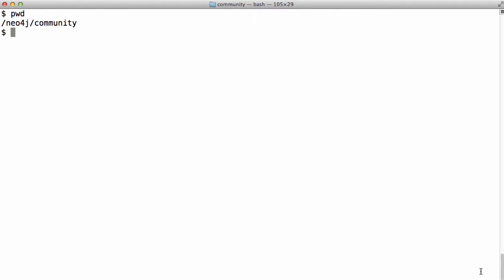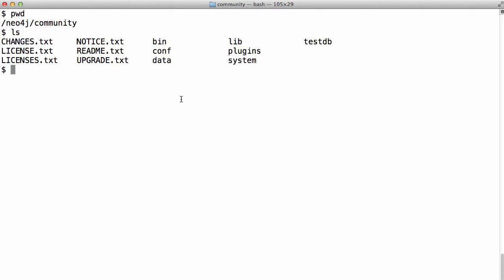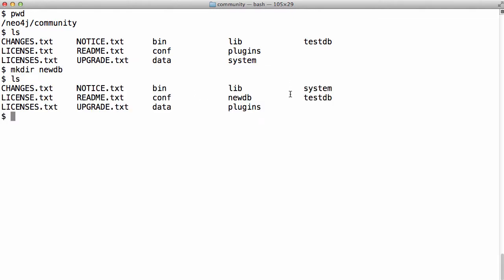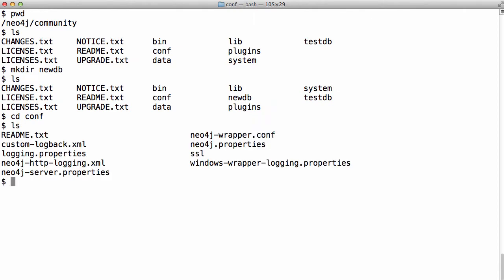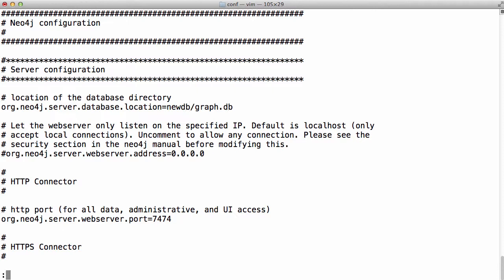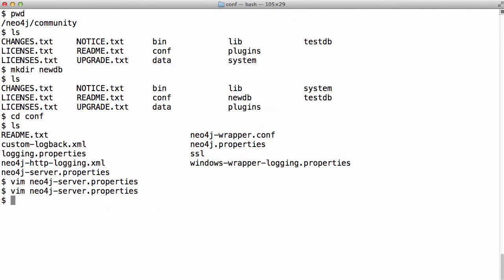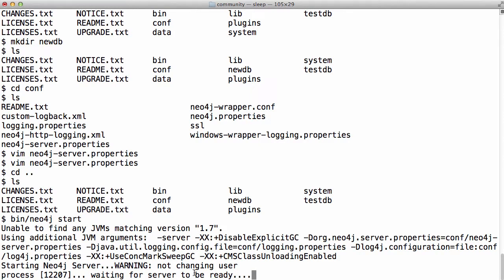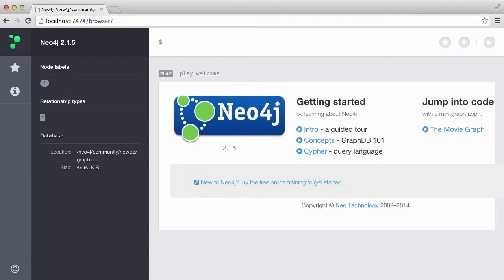Neo4j New Database (Mac)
Here we create a new graph database for Neo4j in a Mac environment.